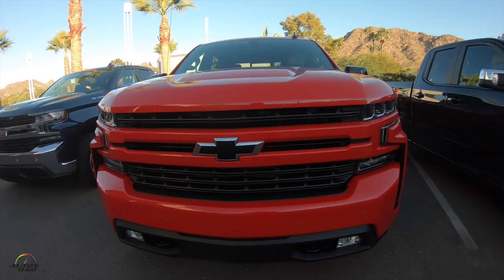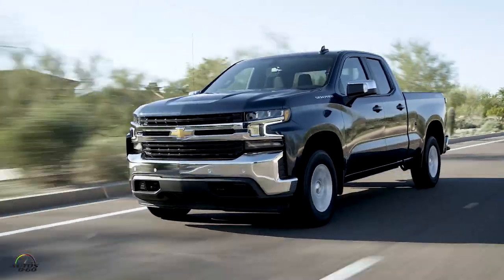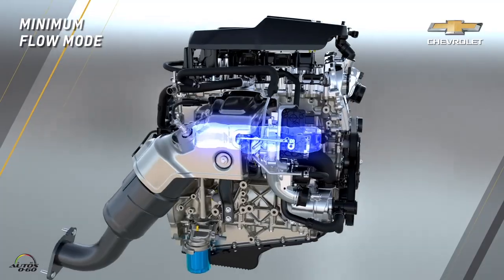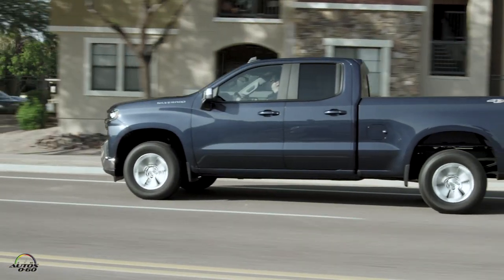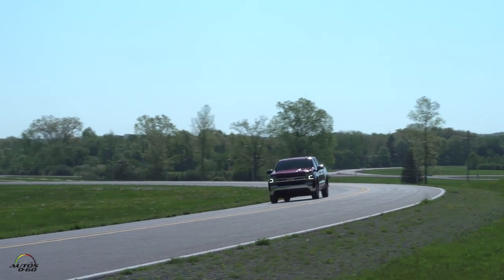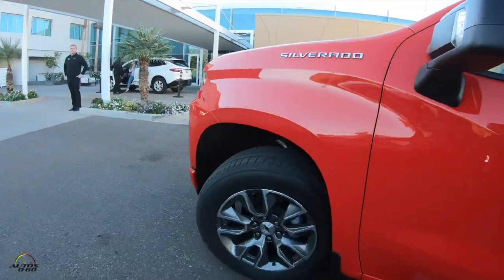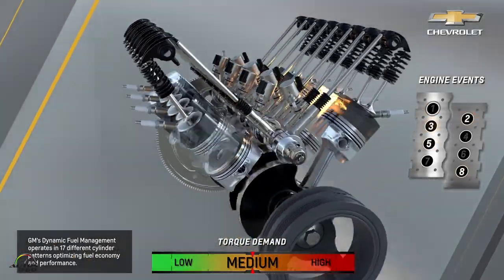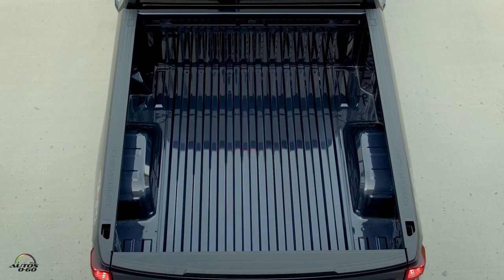2019 Chevrolet Silverado with 4-cylinder 2.7L Turbo Engine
The all-new 2019 Chevrolet Silverado 1500 will be offered with an all-new, technologically advanced 2.7L Turbo that expands the range of available engines and builds upon additional choices to help customers find the Silverado that perfectly suits their needs.

Standard on LT and RST trims, the new engine delivers an SAE-certified 310 horsepower and 348 lb-ft of torque, for 22 percent more torque than the 4.3L V-6 it replaces. Developed specifically for truck applications, the new 2.7L Turbo inline four-cylinder engine delivers peak torque from 1,500 to 4,000 rpm.

The next-gen Silverado with the 2.7L Turbo delivers 0-60 mph performance in less than seven seconds and weighs 380 pounds less than the current Silverado with the 4.3L V-6. Compared with competitive full-size trucks, the Silverado 2.7L Turbo is expected to deliver comparable payload capability with greater torque than the 3.3L V-6 in the Ford F-150 XLT and the 3.6L V-6 in the Ram 1500 Big Horn.